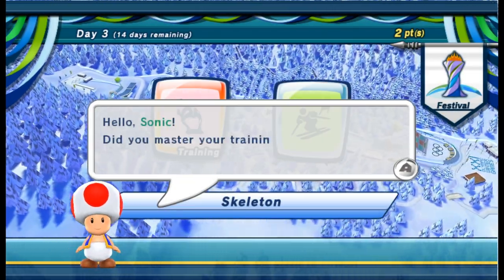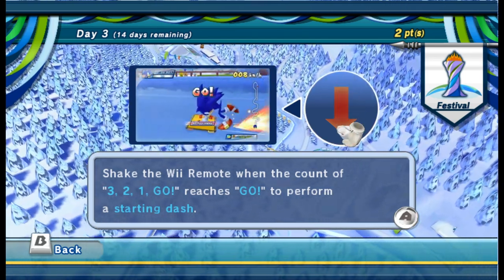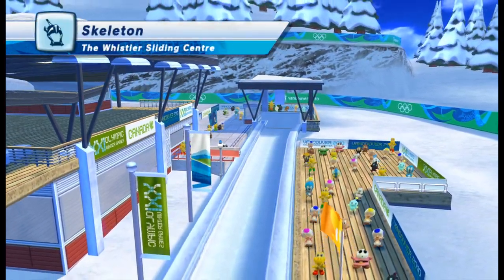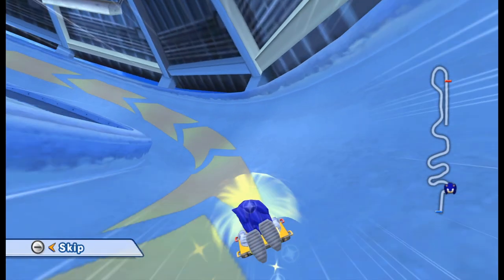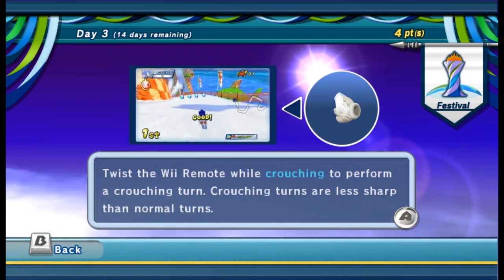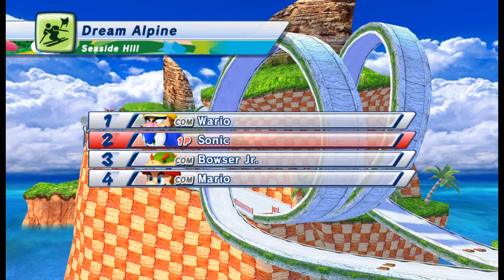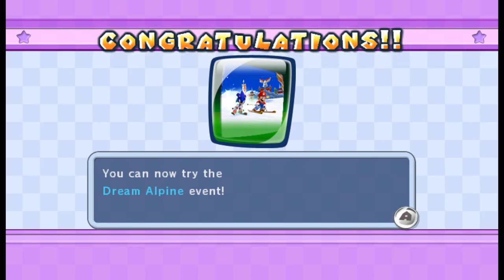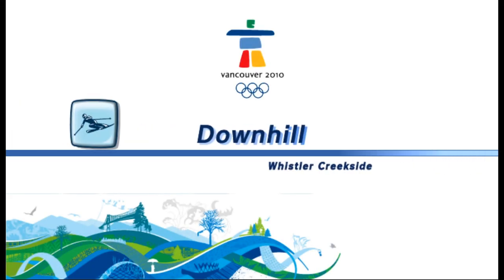AtS 1212 - M&S Winter Olympics - 2 - down by the seaside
the people turned away [cover]

okay so this was really, really fun. like honestly it was, I'm not sure why I find that so surprising but no yeah, like I always assumed they just kept making these because it's the olympics but this was genuinely a good time.

well then

also, I hecked up! turns out when you exit the festival mode the game gives you a bunch of star rewards and I had stopped recording when that happened and well, yeah. Gonna keep the camera on all the way through next time.